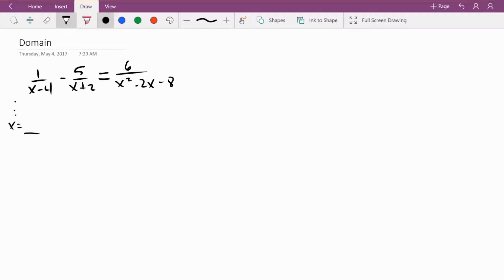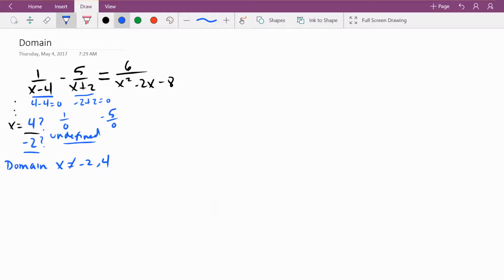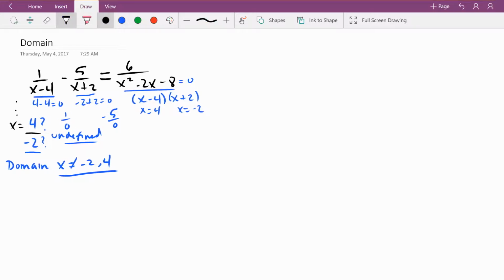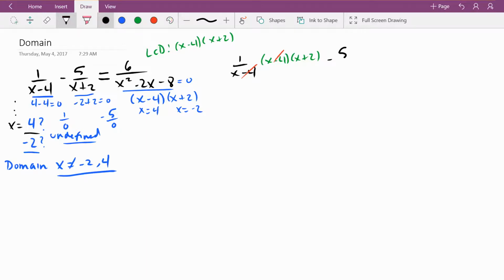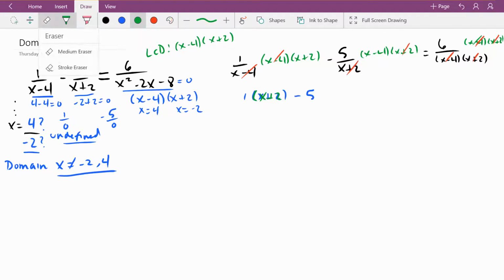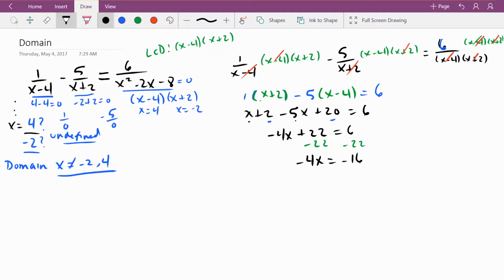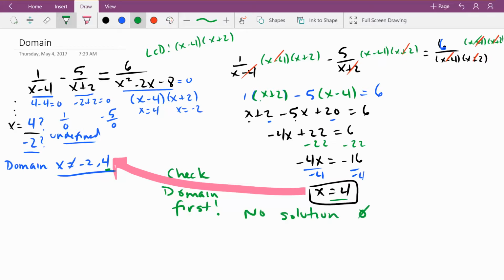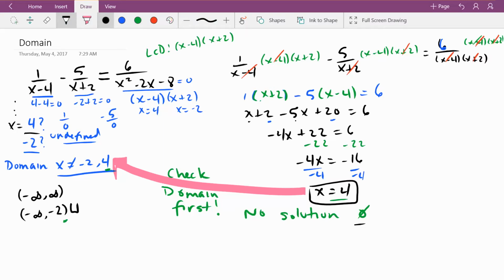domain rational equation